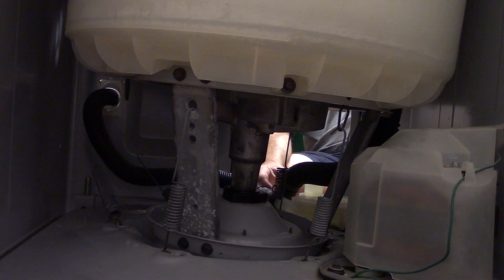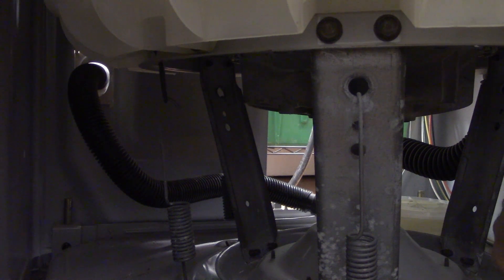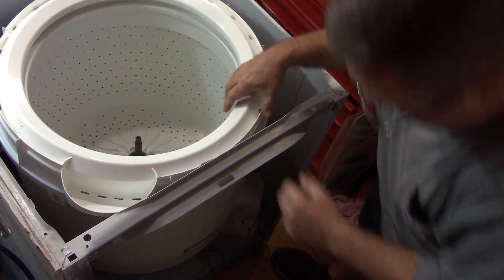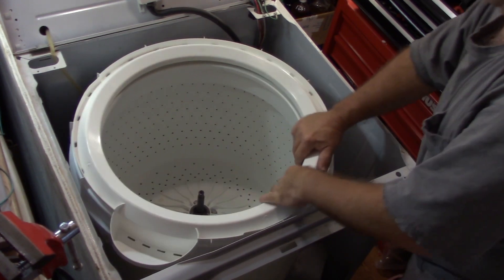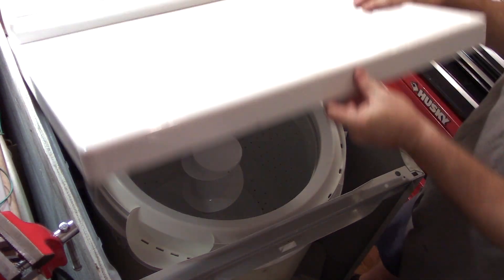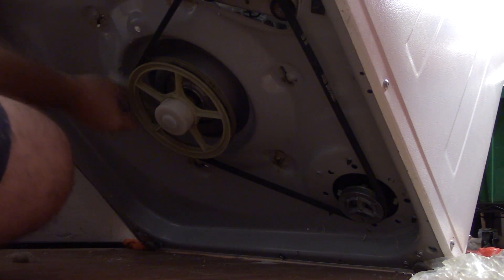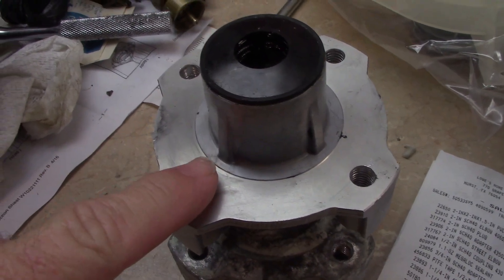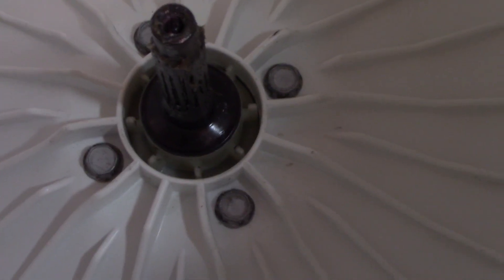2003 Maytag Performa PAV2360AWW Repair Part 3B: Reassembly Completed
After everything is all cleaned up, it's time to reassemble with the new parts! I had purchased an aftermarket kit, but the hub wobbled way too much for my liking, so I cobbled together the original style kit from two, using some parts from the aftermarket kit, and from an older OEM Maytag kit.
Learn from my mistake, and buy OEM parts, if at all possible.
Perhaps the OEM W10219156 Whirlpool kit, with the one piece hub, is better made.
After my meal break, I install the suspension springs, complete reassembly, and finally test.
Note: The testing near the end of this video was with the aftermarket hub installed, that's why it is back to shaking. I got in the original style seal, after recording the original video.
Full wash coming soon!

Parts, and tools I used:
W10219156 Hub seal, and bearing kit, or MAYTAG 21002237. Use OEM, the aftermarket is junk.
Y056016 Center Seal Grease
DT22002922 Suspension Spring Removal Tool
DT22002898 Seal Nut Removal Tool
35-2968 Spanner Wrench
Optional, to go back to older design setup:
21001533 tub nut, and seal. NLA, difficult to find.
12001598, old tub, and bearing kit, NLA, difficult to find.
Spin Bearing p/n: 35-2205
I had to mix, and match on my machine to make the kit work.